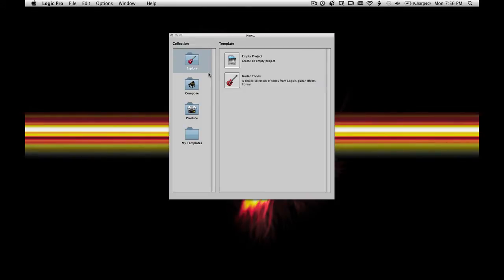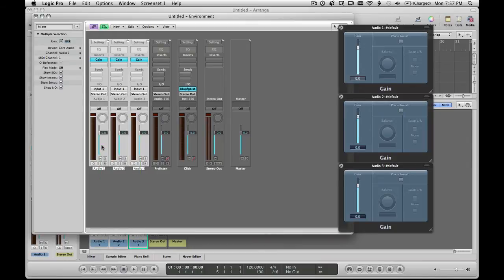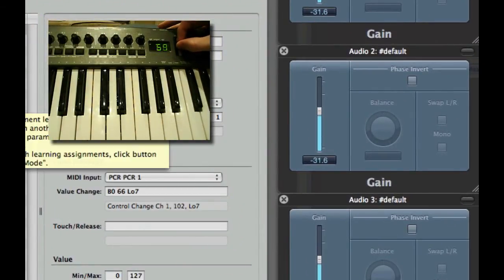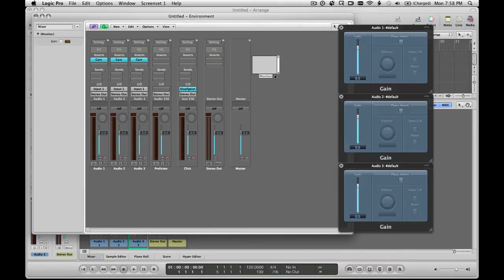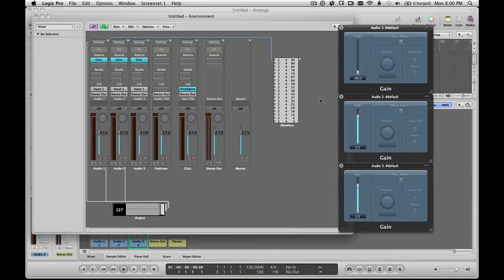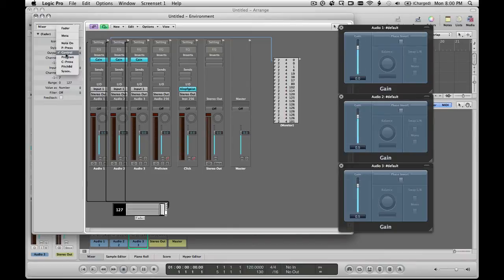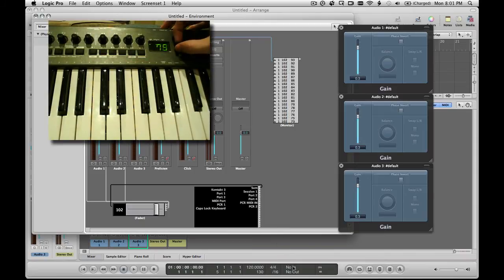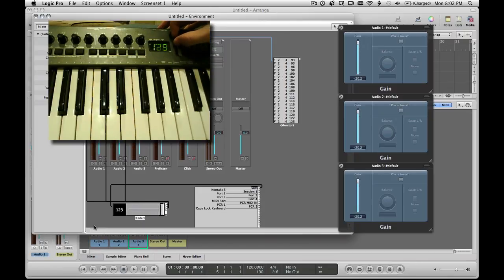Control Multiple Logic Plugins Using a Single Hardware Control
In this screencast we demonstrate two methods of controlling multiple Logic plugins using a single control on a control surface.  The examples in the video are very basic, but this technique can be used to create very powerful automation control schemes.

NOTE: There is a bug in Logic 9.1.1 that prevents the first method from working correctly.